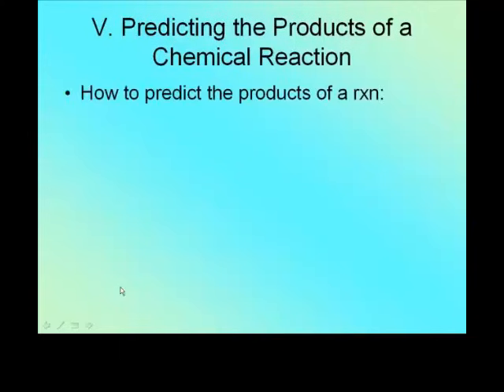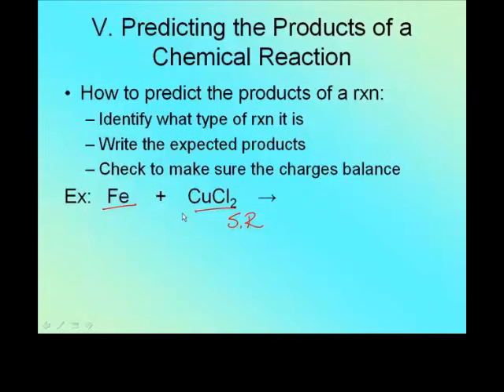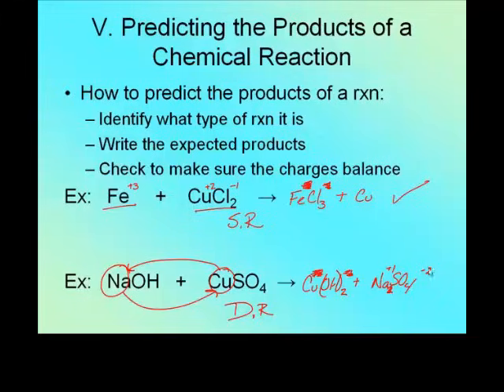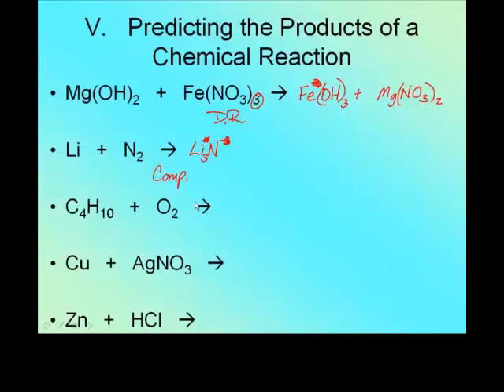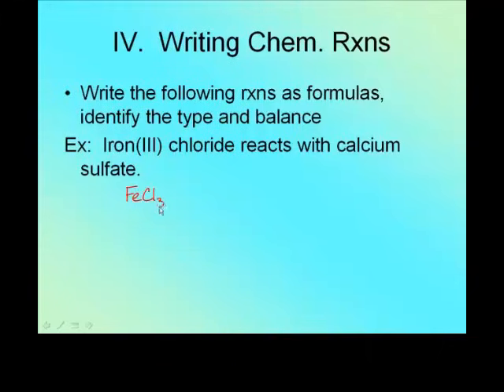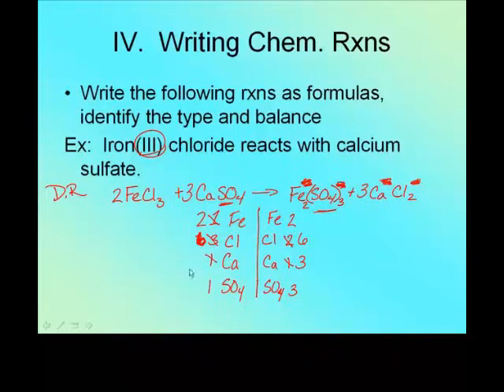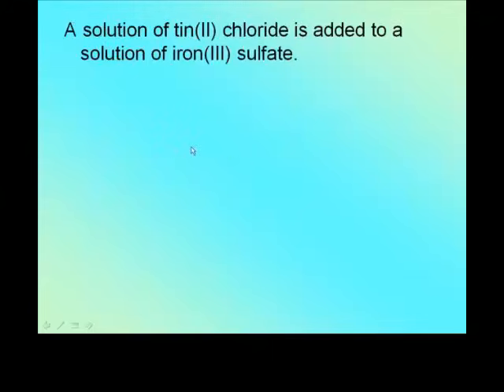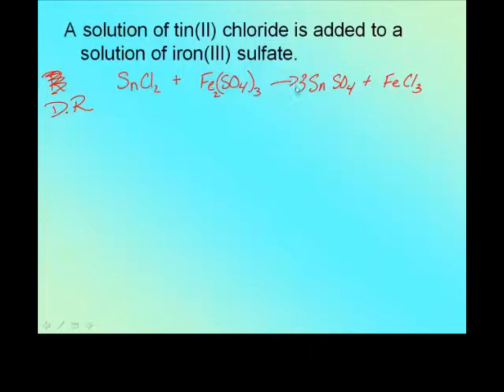Writing and Balancing Reactions Predicting Products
Podcast describing how to predict the products for a reaction from a given set of reactants.  Examples include predicting from reactants written as formulas and reactants written as names.